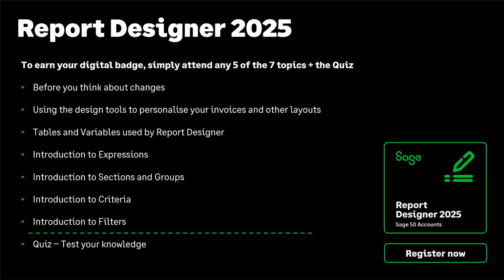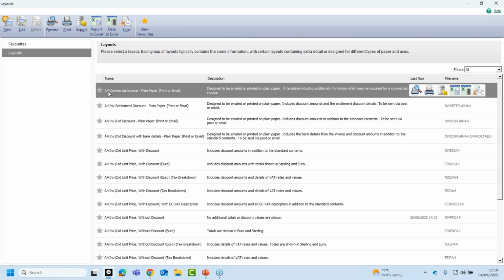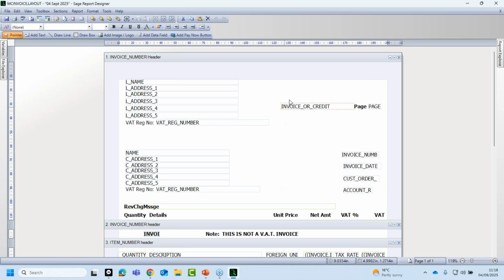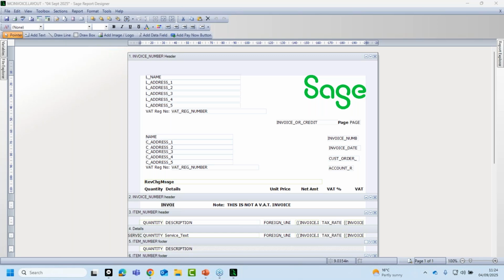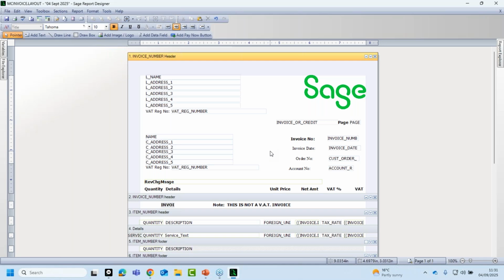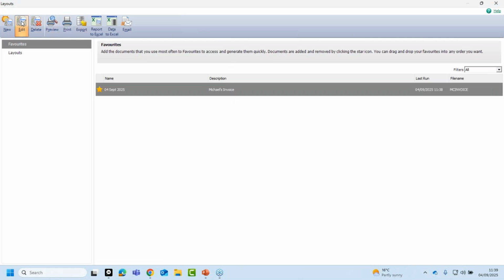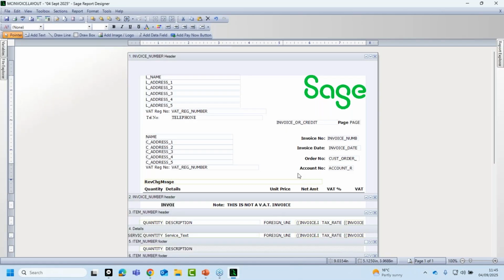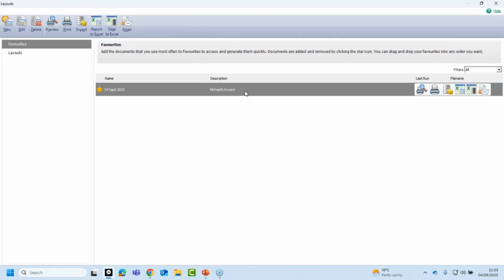Sage 50 Accounts (UK) - Report Designer 2025 - #2 - Personalise your invoices and other layouts